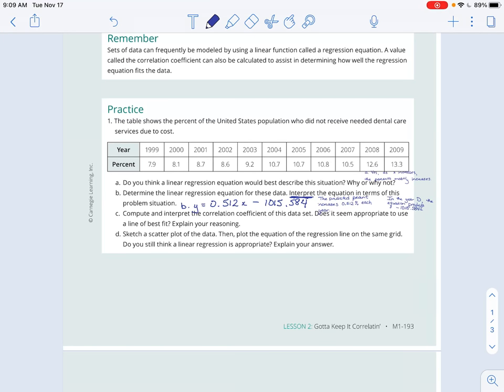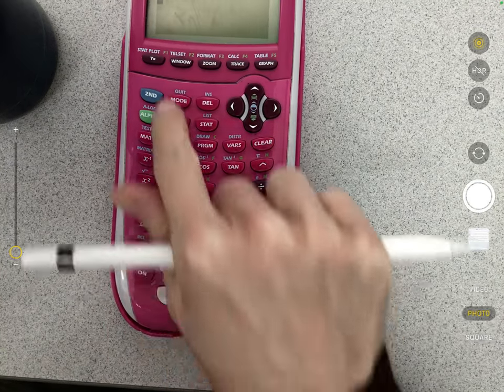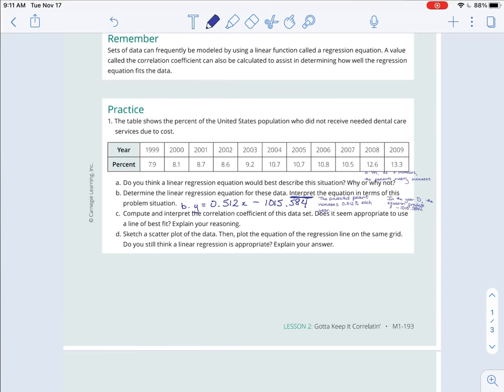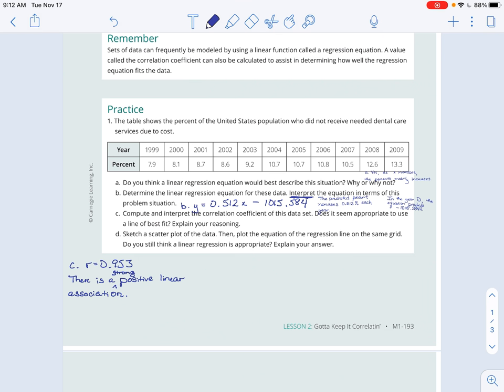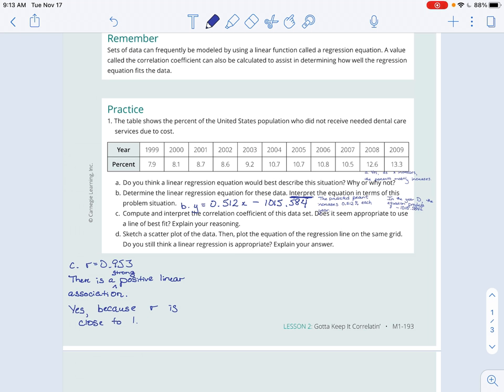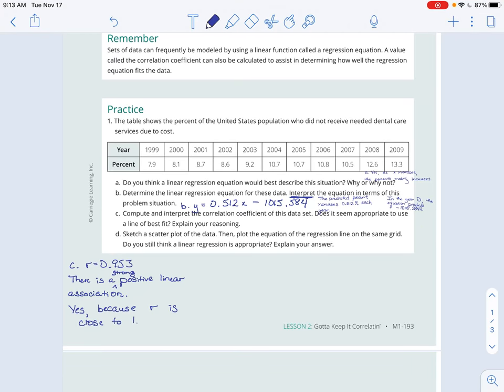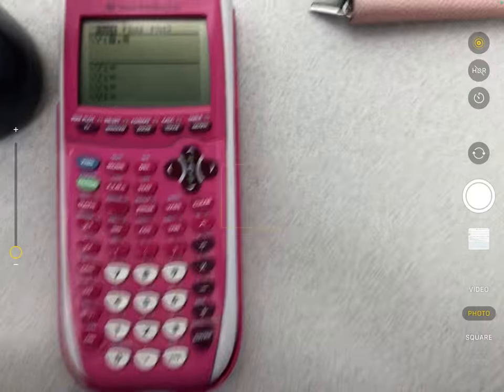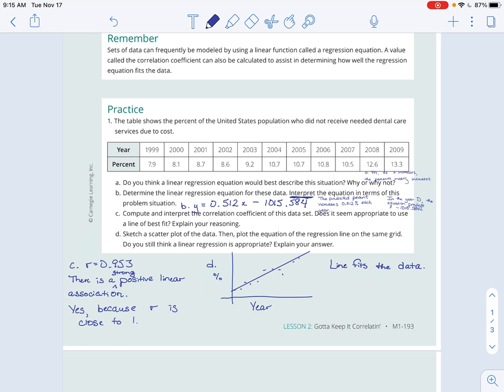Algebra 1 Practice